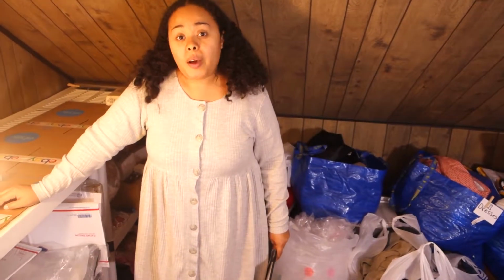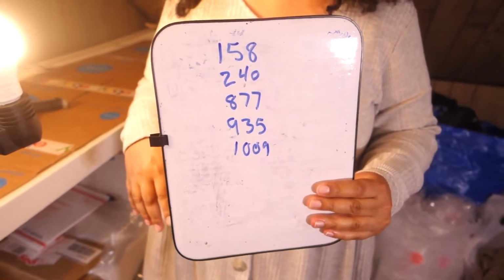ebay Poshmark Mercari Shipping Tips and Tricks 2020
ebay shipping tips and tricks
ebay
ebay shipping
how to sell on ebay
ebay shipping and Storage tips and tricks
ebay storage tips and tricks

ebay/Poshmark/Mercari Supply

Storage:
5-Shelf Shelving Storage Rack
Storage Bins
Ikea Blue Bags

Lighting Set up:
Softbox Lighting Kit
Female Mannequin
White Background

Shipping Supply:
Shipping Tape Gun
Poly Mailers
Clear Bags
Shipping Scales

Shoe Cleaner:
Angelus Easy Cleaner
Meltonian Shoe Cream
Shoes Tree
Magic Eraser

Sony Cyber-shot DSC-RX100